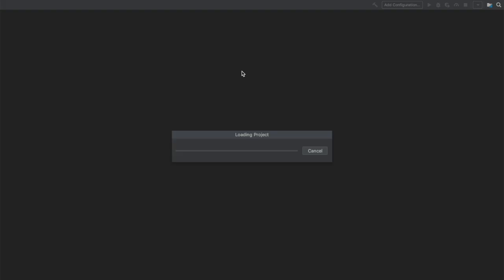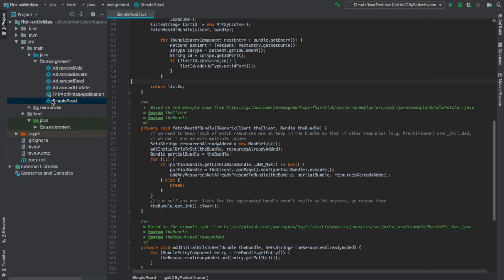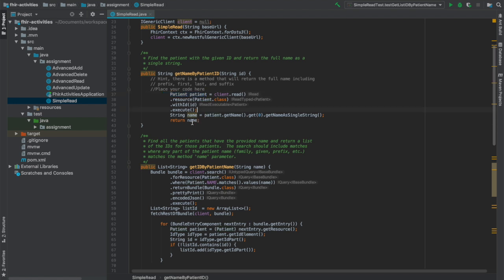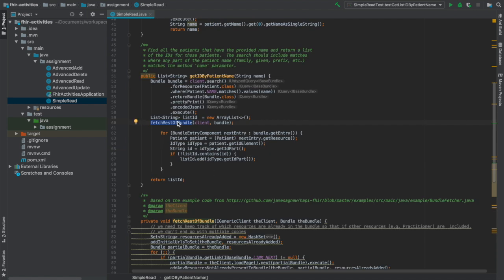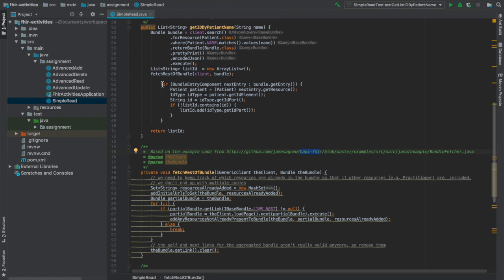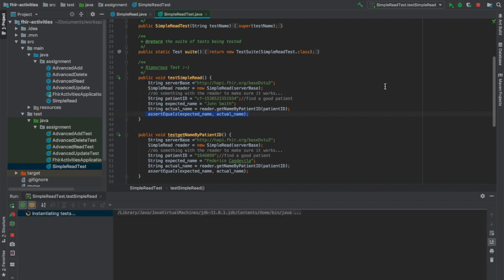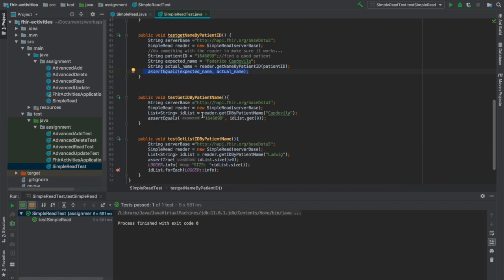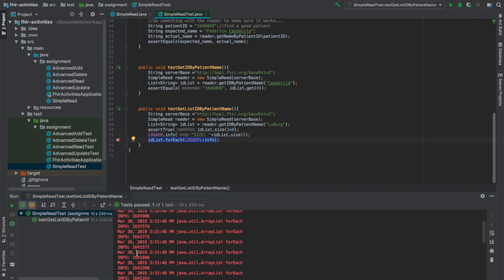NEW! Simple Read Activity